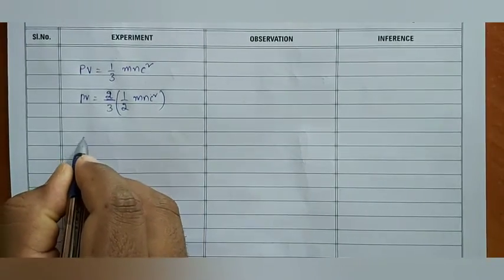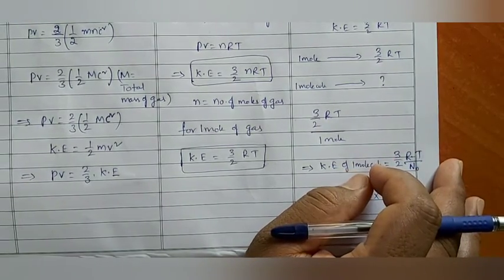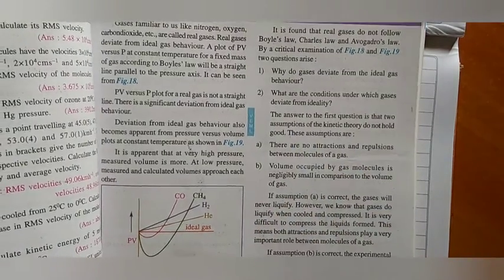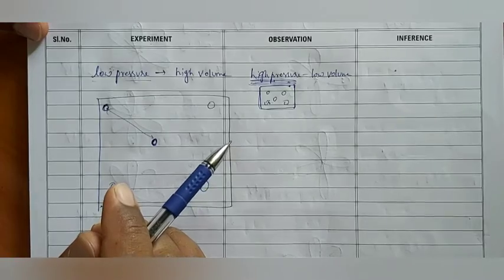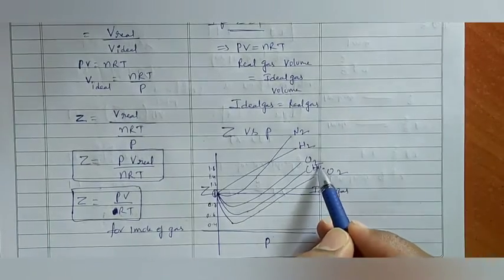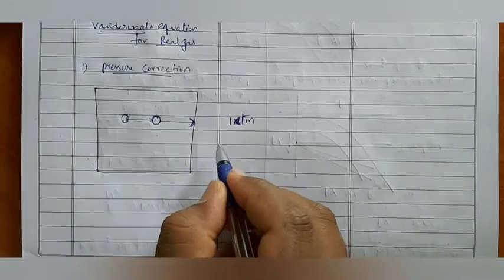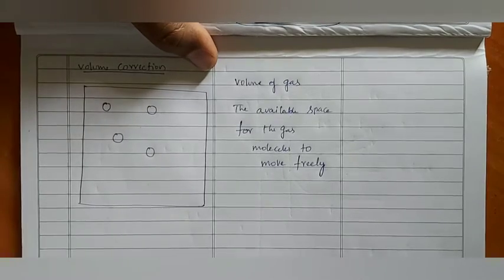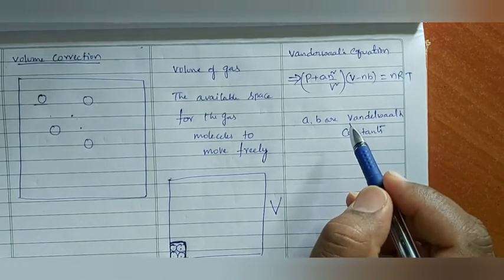Class 11 Chapter 5 Part 7